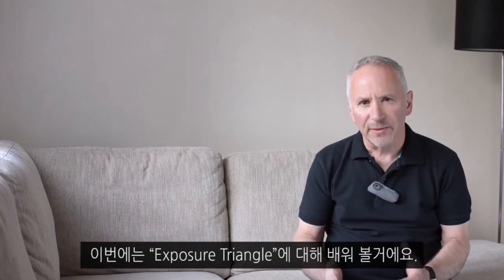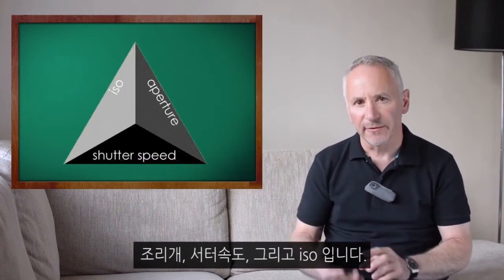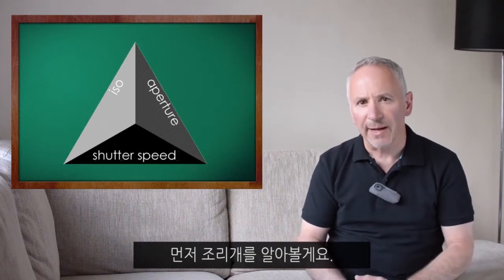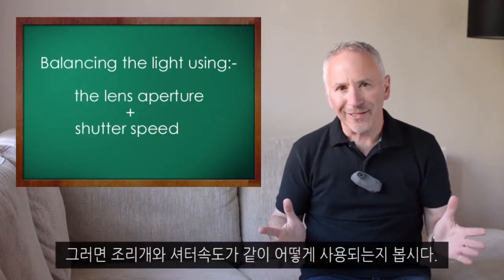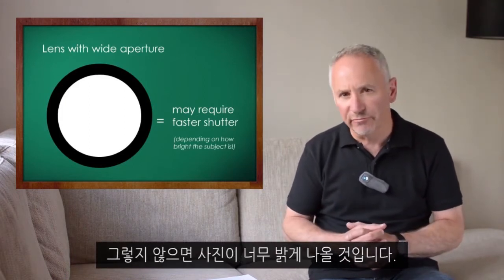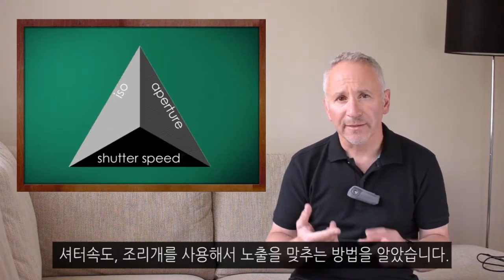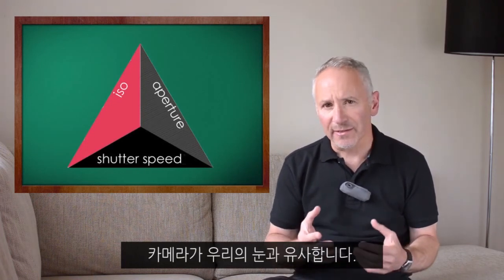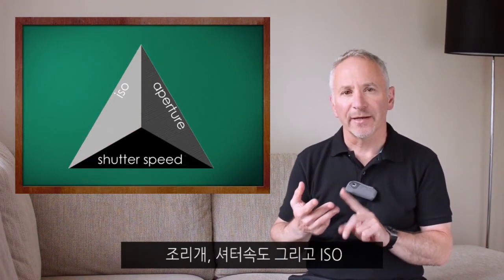더 나은 사진가가 되는 법 [ 노출의 3요소 이해하기 ]│사진가들에게 주는 꿀팁 모음ZIP│에어클래스